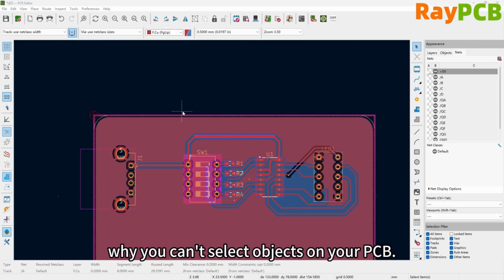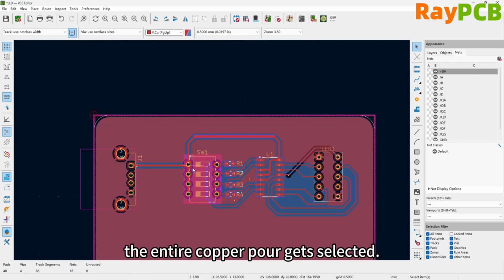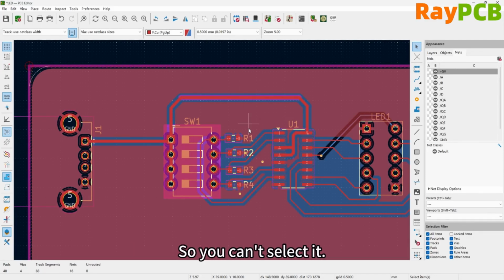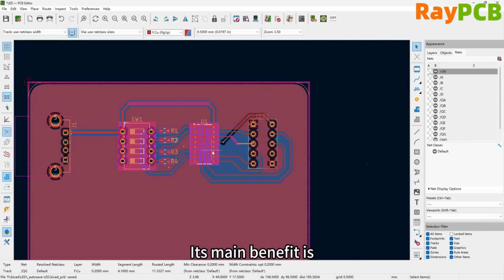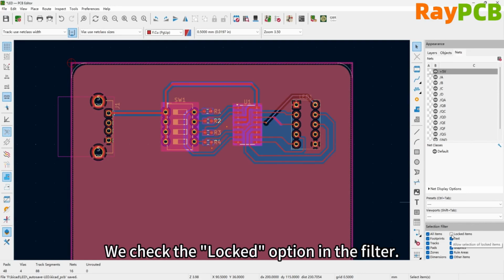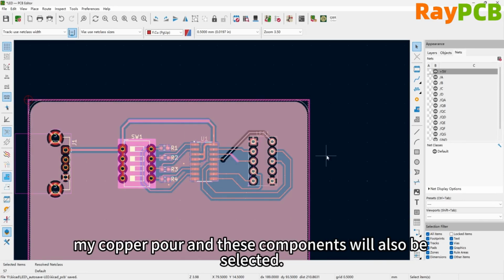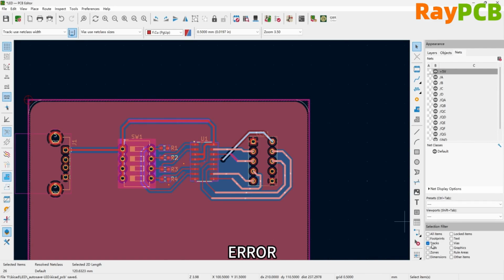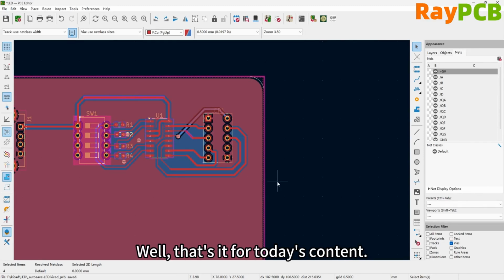Why can't objects on the PCB be selected in KiCad？| PCB Design #23